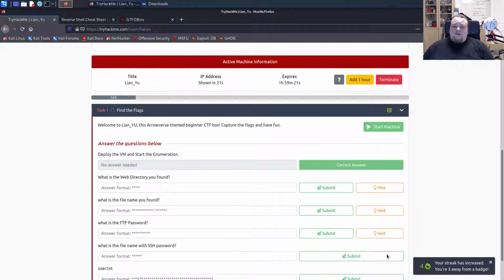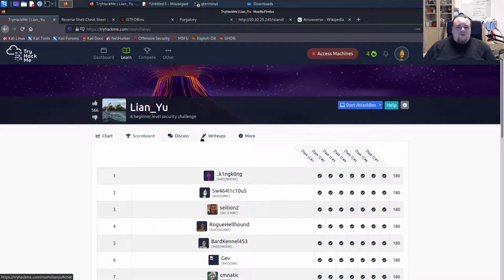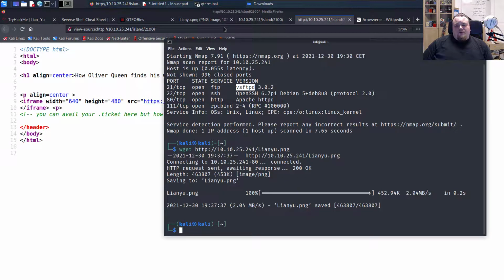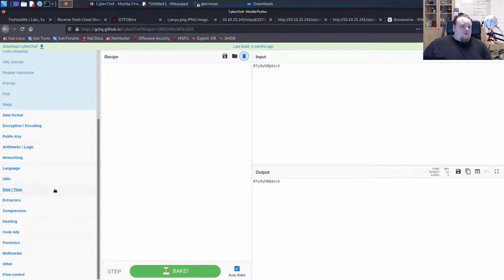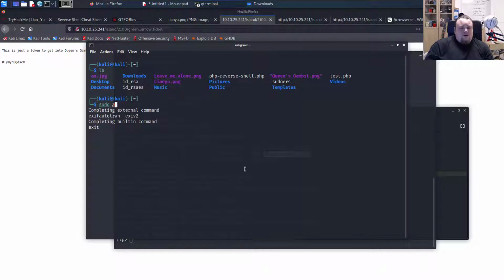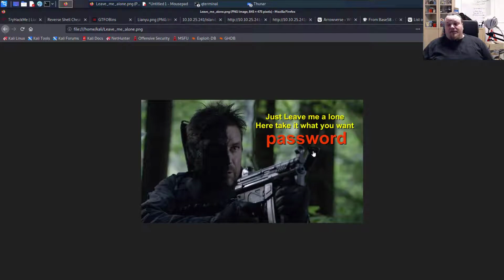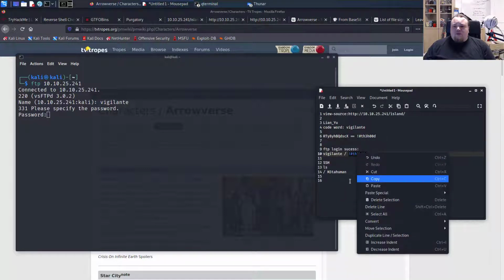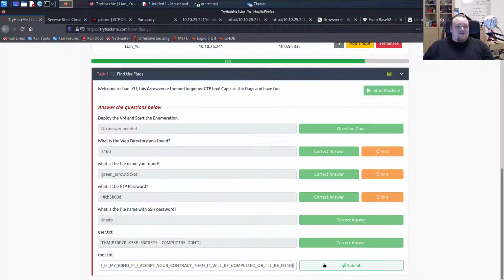TryHackMe! Room: Lian_Yu - walkthrough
Another TryHackMe room Lian_Yu.